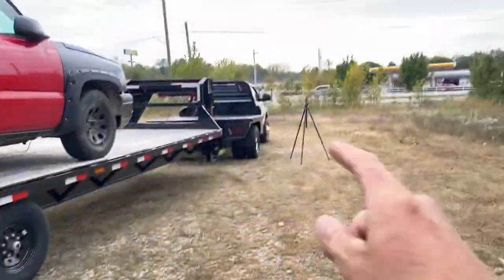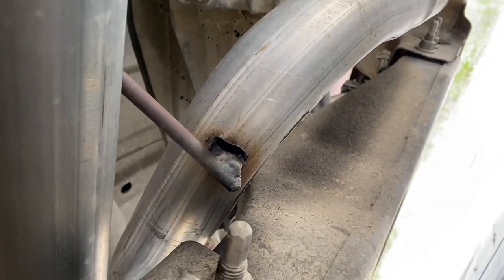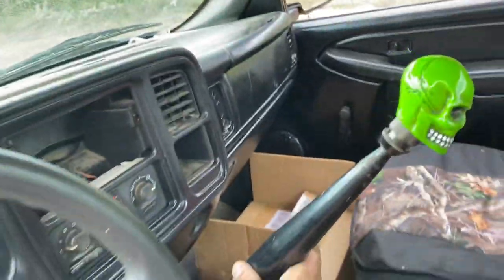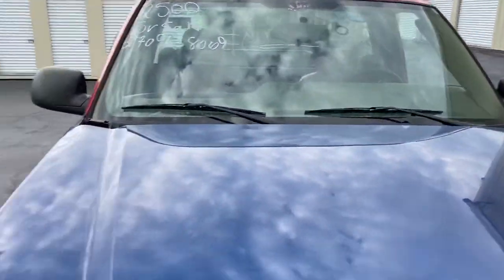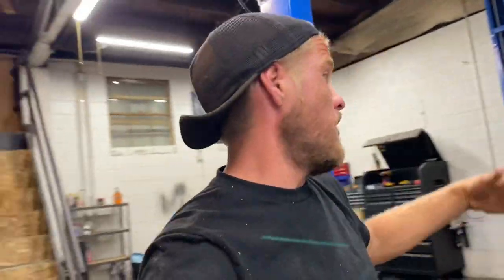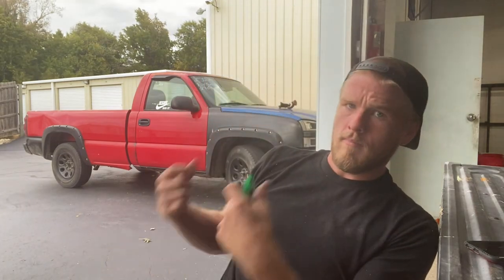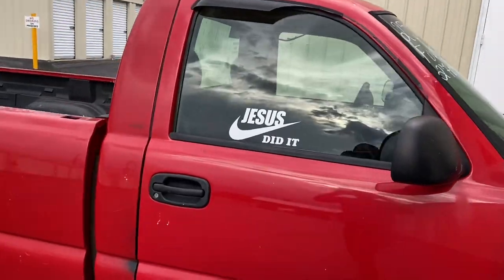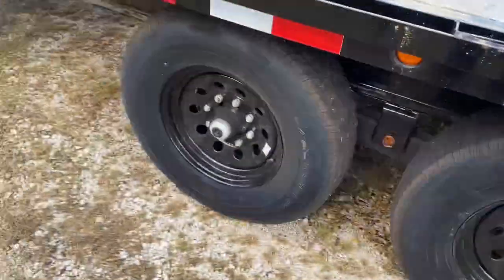BUYING THE MOST CLAPPED OUT TRUCK ON FACEBOOK MARKETPLACE!!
We have successfully bought the most clapped out truck on Facebook lol!!

But we do it for the trannys……

Can’t wait to dive in on this one!!!